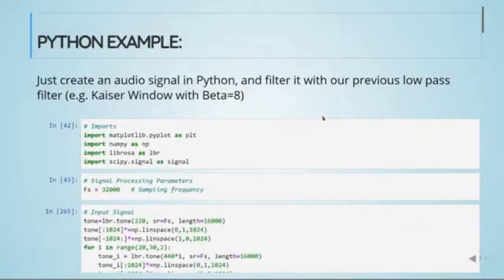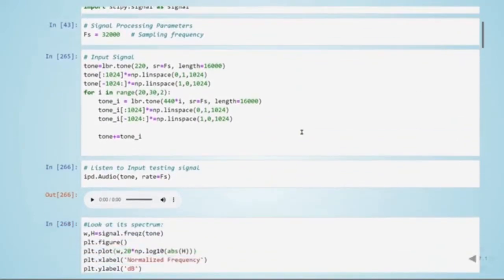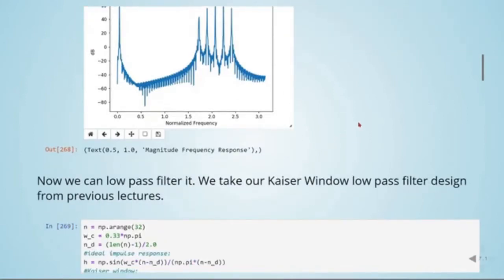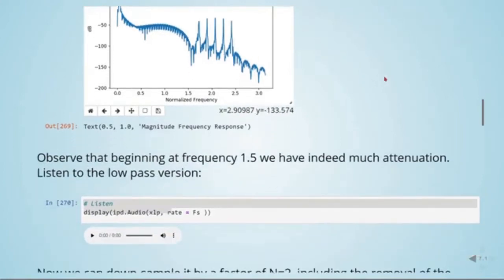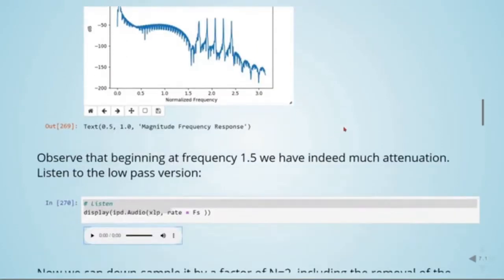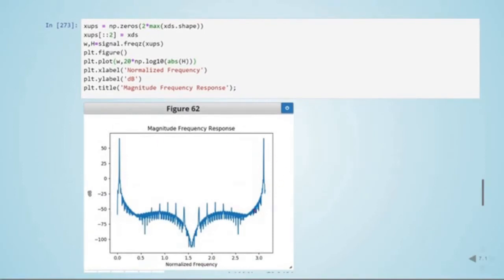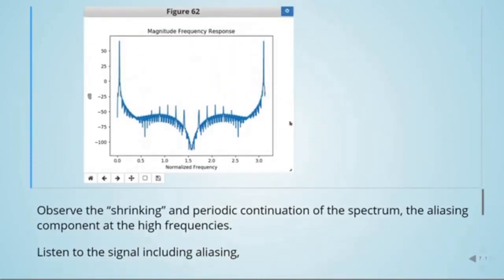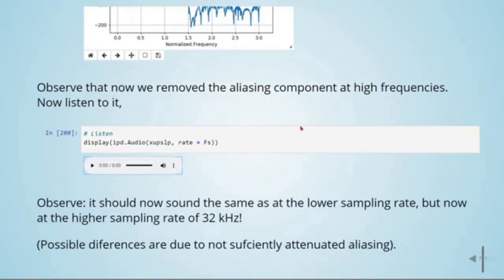Multirate Signal Processing with Python: 07 Sampling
Module leader: Prof. Dr. Gerald Schuller
Credit Points: 4
Obligation: obligatory

Content:
00:00:00 Introduction
00:00:45 Python Example - Downsampling